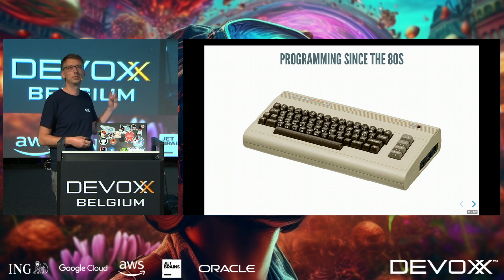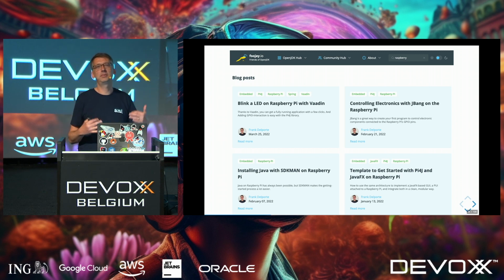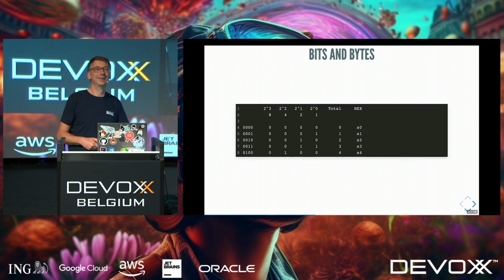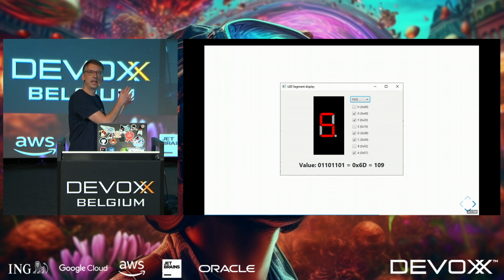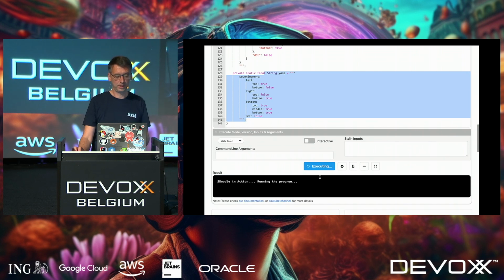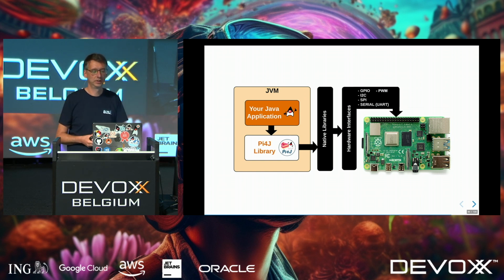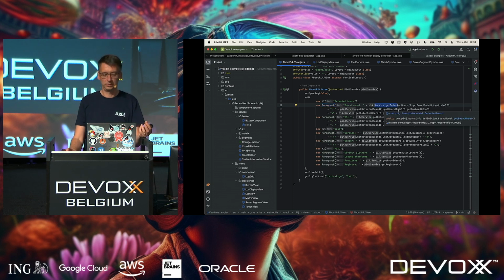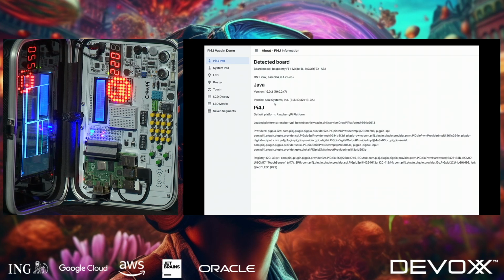Unlocking the Potential of Bits and Bytes by Frank Delporte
In the age of unlimited storage space, we forget to consider the financial and ecological costs. Transmitting and storing data in XML, JSON, or (if you want to hurt people) YAML makes data human-readable, which is great for debugging and testing but is a very inefficient, heavy, and expensive way of handling data. We can learn from projects with electronic components. The protocols used in the communication with displays, sensors, and LED strips are all based on the magic ones and zeros.
Many years ago, I switched jobs from web development to a company building electronic devices for the rail industry. Suddenly I needed to understand the power of the smallest data unit we can use in software: bits. Yes, pure ones and zeros! We all know that FF0000 will make the text red on a web page. But I never realized that the hex value CB would mean that a train has two toilets, of which the first one is broken, and the second is wheel-chair friendly and occupied. All that info is presented with "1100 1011" in one byte!
In this presentation, we will dive deep into the bits of our computer and experiment together. Let's find out why our alarm clock wakes us up at 06:15 with 007D066D and reveal the meaning behind 3C42A581A599423C, to put a smiley face on a LED matrix. With Spring, Vaadin, and Pi4J on a Raspberry Pi - and some help from the "conference-wifi-gods" - we'll discover the magic behind bits and bytes and control electronic components with HEX values.

FRANK DELPORTE
Frank Delporte is a Java Champion, developer, and technical writer working at Azul, blogger on webtechie.be and Foojay.io, author of "Getting Started with Java on the Raspberry Pi", and contributor to Pi4J. He blogs about his experiments with Java, sometimes combined with electronic components, on the Raspberry Pi.